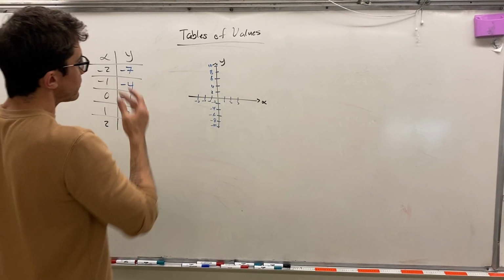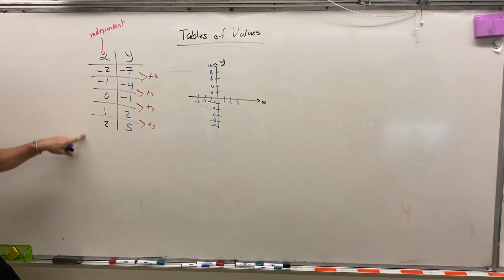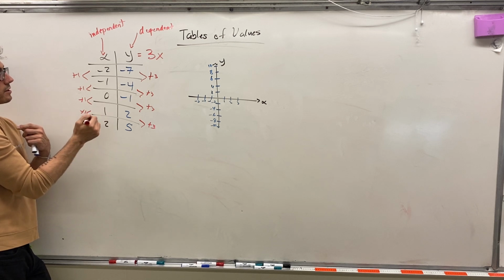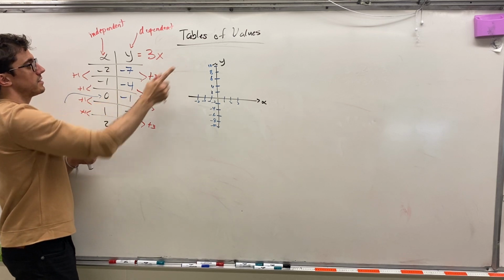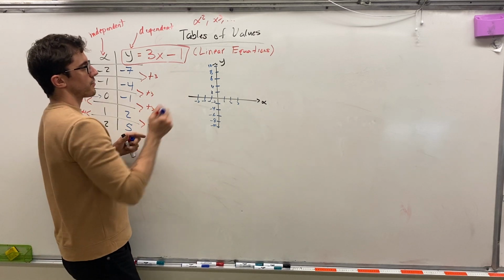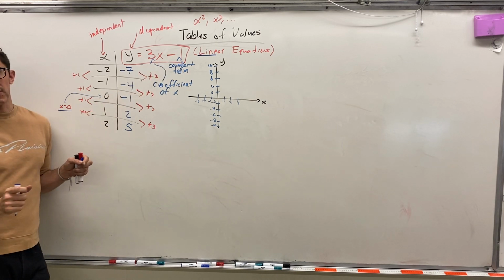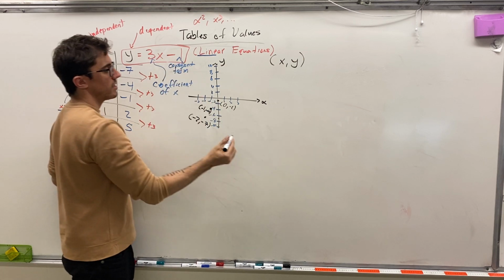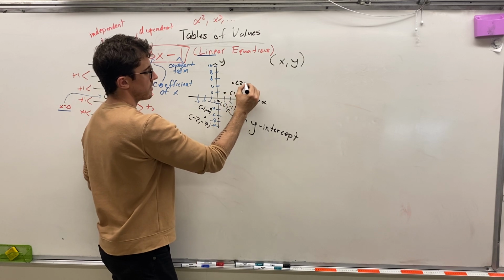Math 8 - Table of Values & Graphing